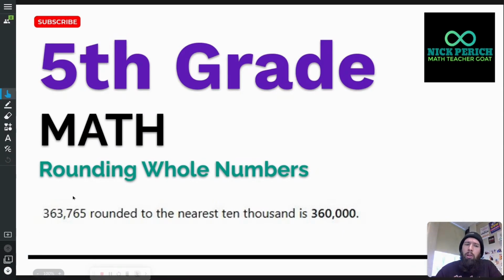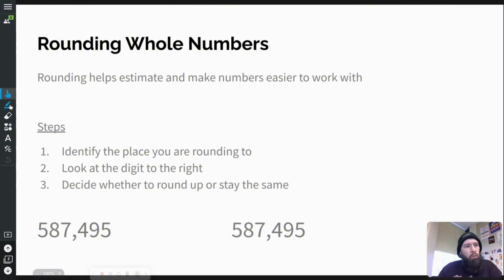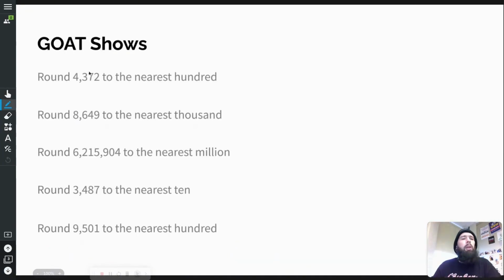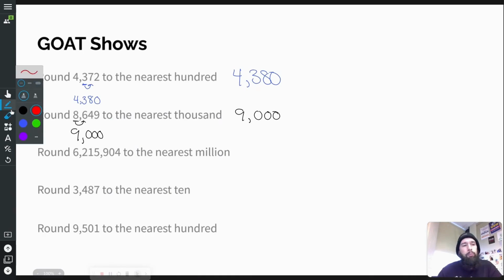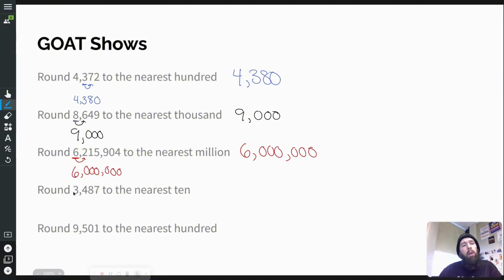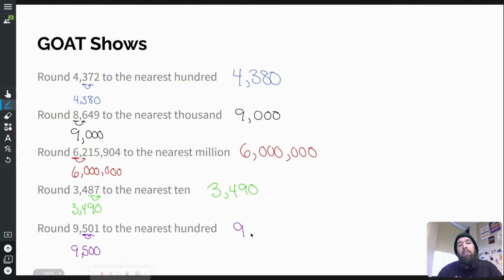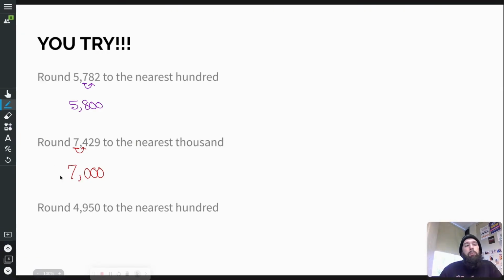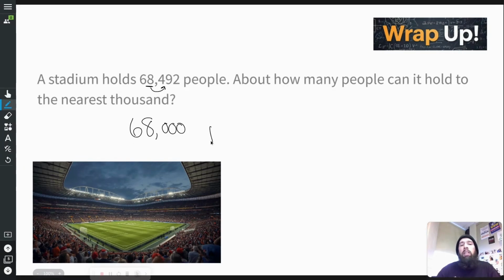5th Grade Math - Rounding Whole Numbers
Rounding whole numbers means finding a number that is close to the original number but easier to work with. We round numbers to make estimating and mental math simpler in everyday situations.

To round a whole number, you first decide which place value you are rounding to, such as the tens place, hundreds place, or thousands place. Then you look at the digit immediately to the right of that place. If that digit is zero, one, two, three, or four, the number stays the same in the place you are rounding, and all the digits to the right become zero. If that digit is five, six, seven, eight, or nine, the number in the place you are rounding increases by one, and all the digits to the right become zero.

Rounding helps us make quick and reasonable estimates when exact answers are not necessary, such as estimating distances, costs, or amounts of time.

/ nickperich

Nick Perich
Norristown, Pa